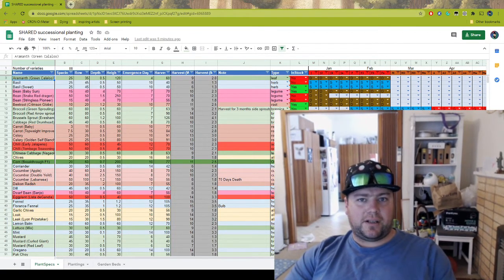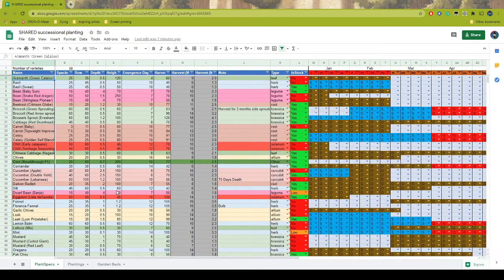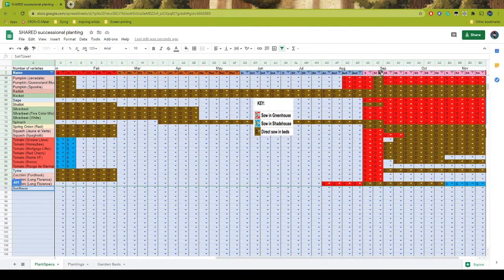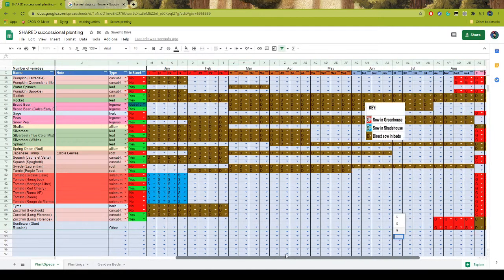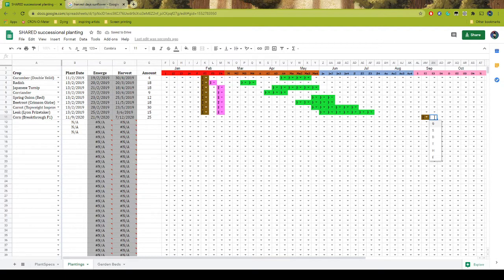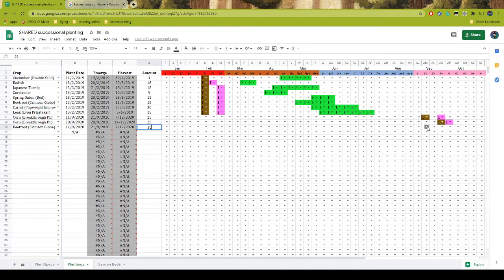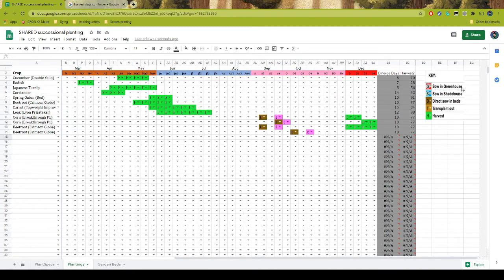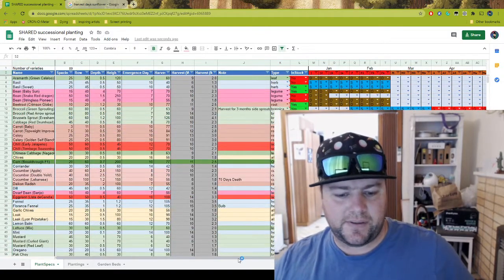Gardening With Mushrooms - Vegetable Garden Spreadsheet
I will like to share with you the spreadsheet I have created and used to organise my vegetable garden.
This may help you make decisions on when, where and how much to sow.
This spreadsheet has stopped me from over sowing seeds and to visually see on a calendar what crops will be ready.
You will need to download it and modify it to suit your needs.